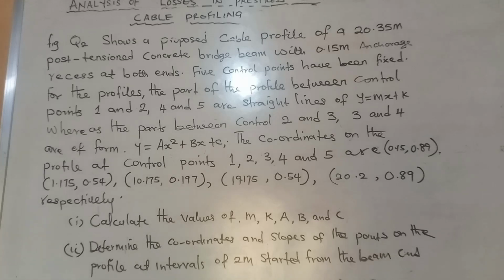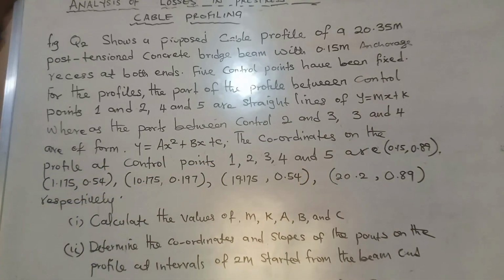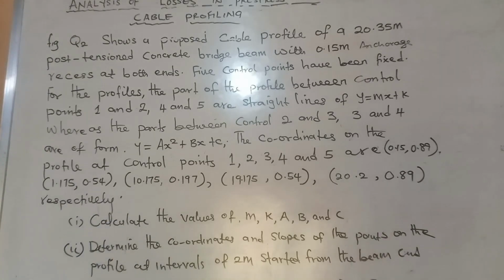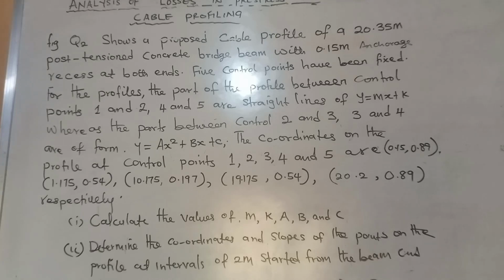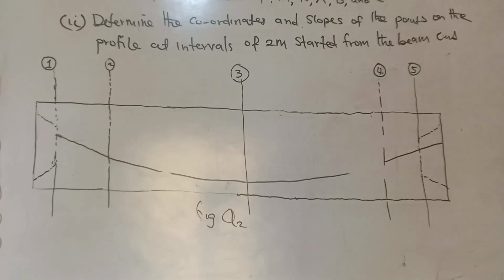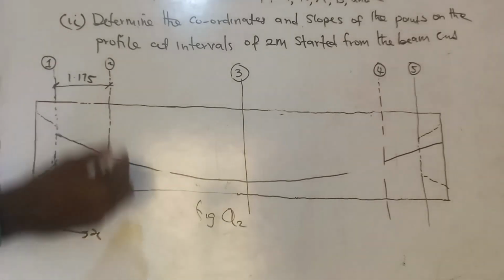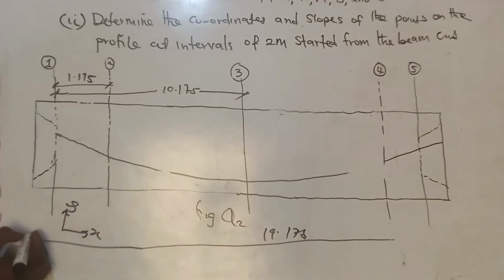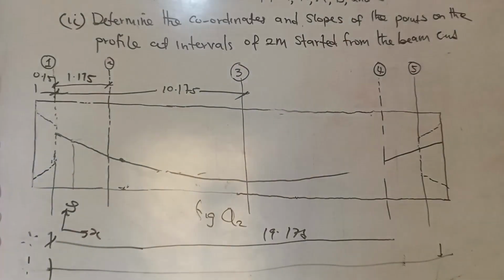Cable profiling in prestress concrete